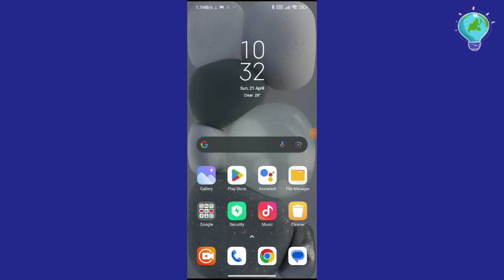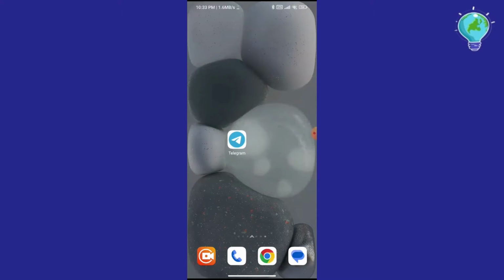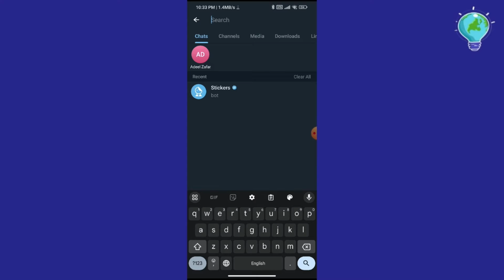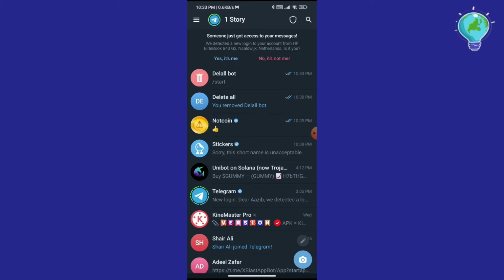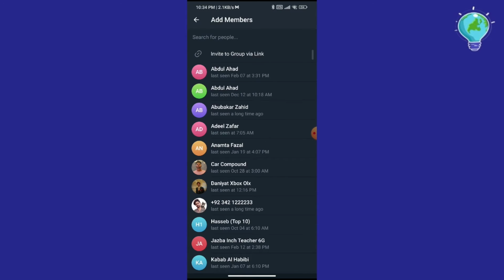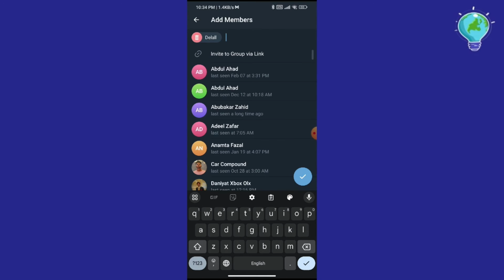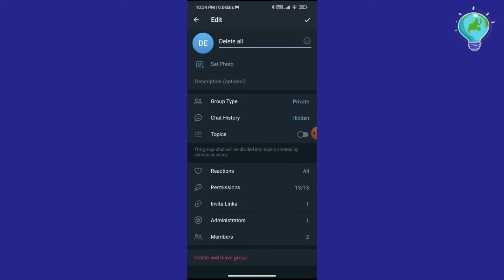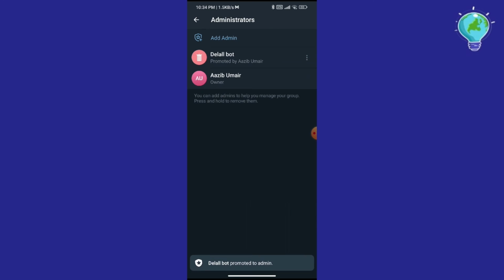How to Delete All Channels/Messages At Once in Telegram (2024 Update)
Streamline your Telegram experience with our 2024 update, guiding you through the process of deleting all channels or messages at once for efficient management.

Join us as we demonstrate the updated methods for clearing channels or messages in Telegram, ensuring you maintain a clutter-free and organized chat environment. Whether you're managing multiple channels or looking to declutter your inbox, this tutorial will help you save time and keep your Telegram account tidy.

Learn how to utilize built-in features or third-party tools to bulk delete channels or messages seamlessly. We'll also provide tips for selecting the right approach based on your specific needs and preferences.

With our tutorial, you'll be empowered to manage your Telegram channels and messages effectively, maintaining a streamlined communication platform.